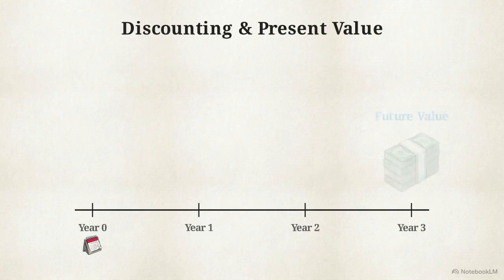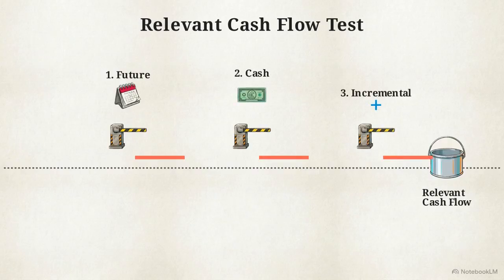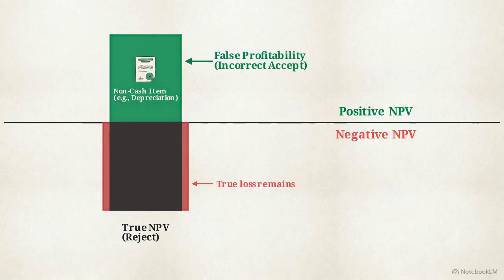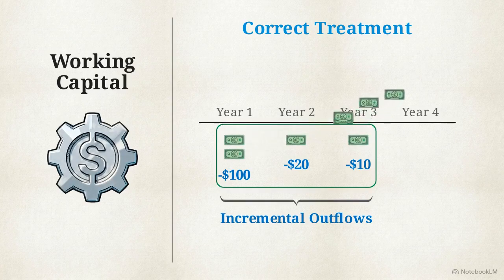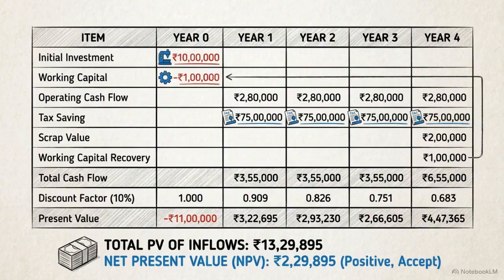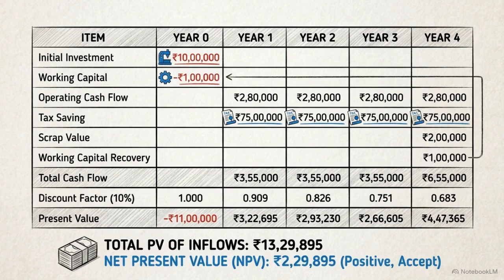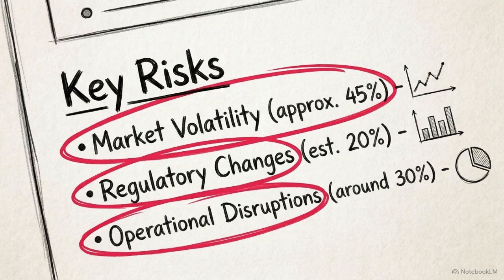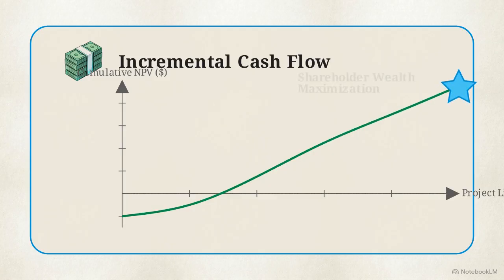The ACCA FM Investment Appraisal Masterclass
Welcome to the ultimate masterclass on ACCA Financial Management (FM) Investment Appraisal! 📊 If you are trying to understand how businesses evaluate long-term projects, buy new machines, or launch new products, this video is exactly what you need
In this comprehensive, beginner-friendly guide, our hosts break down everything you need to think like a top-tier finance manager and score maximum marks on your ACCA exams
. We explore the concepts conceptually before diving deep into the calculations, ensuring not a single point is missed!
🔑 Key Topics Covered in this Video:
Net Present Value (NPV): Learn why NPV is the absolute strongest investment appraisal method
. We explain the core principle of the time value of money—why money today is worth more than money in the future
—and how to properly discount future cash flows
Relevant vs. Irrelevant Cash Flows: This is the #1 area where students lose marks! We break down the golden rule: cash flows must be future, cash-based, and incremental
. We will repeatedly explain why you must exclude sunk costs and accounting depreciation, while including opportunity costs
Crucial Exam Adjustments: Master the trickiest parts of the syllabus, including tax timing (such as paying tax one year in arrears)
, calculating capital allowance tax savings
, accounting for inflation (nominal vs. real methods)
, and the often-forgotten working capital recovery
Alternative Appraisal Methods: We also break down Internal Rate of Return (IRR), Payback Period, Discounted Payback, and Accounting Rate of Return (ARR) so you know exactly when to accept or reject a project
Advanced Scenarios: Learn the step-by-step logic for Lease vs. Buy decisions, Asset Replacement, Capital Rationing, Risk and Uncertainty, and Sensitivity Analysis
📈 Full Numerical Example Included! Grab your calculator and a notepad! We walk through a complete, full-scale ACCA Section C style NPV example from Year 0 to Year 4, including initial investment, tax, scrap value, and working capital
⚠️ Common Exam Mistakes Exposed: We cover the biggest traps to avoid, such as mixing accounting profit with cash flows, forgetting to recover working capital at the end of a project, and using the wrong discount rate
. Plus, we show you how to write a professional recommendation to close out your exam answer perfectly
Prepare your exam-ready notes, and let's maximize that shareholder wealth